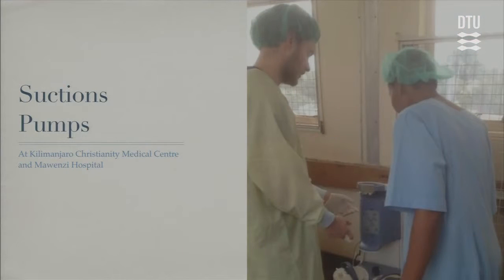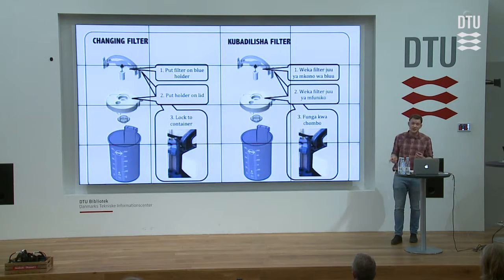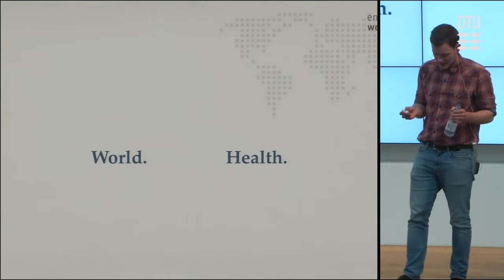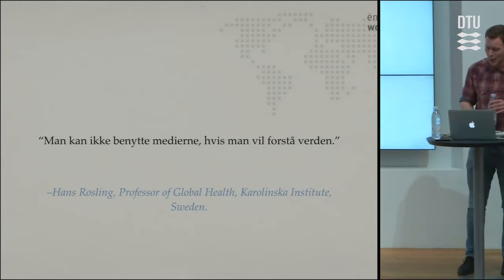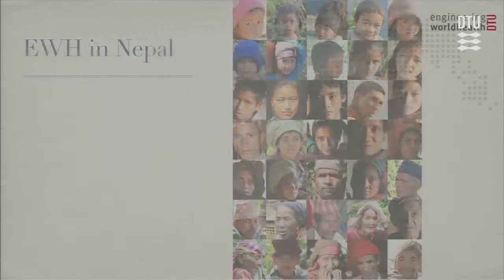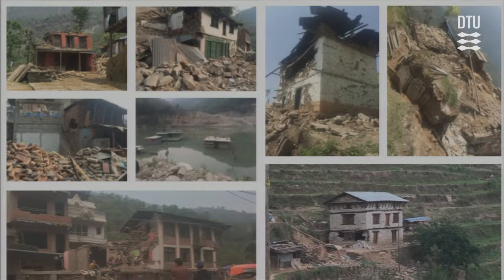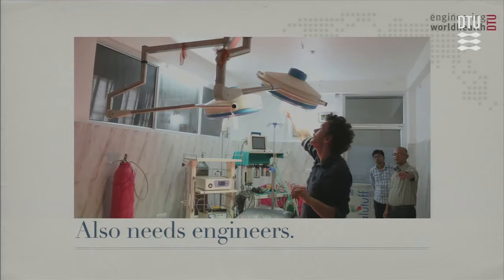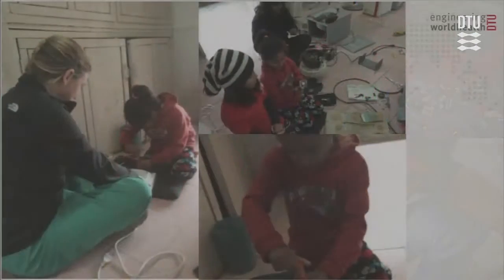Engineering World Health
Engineering World Health (EWH)
EWH in Nepal
David Kovacs B.Sc Biomedical Engineering
Founder, Access Health Care
President, Engineering World Health at DTU